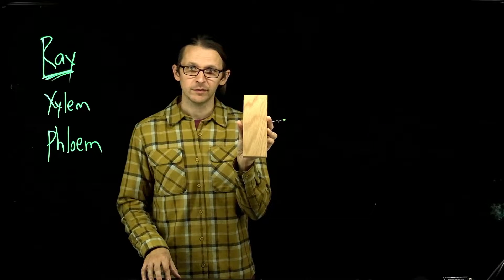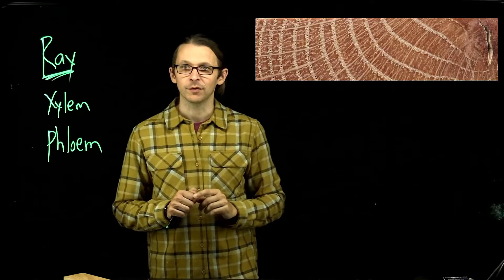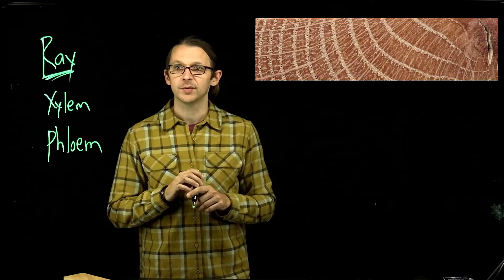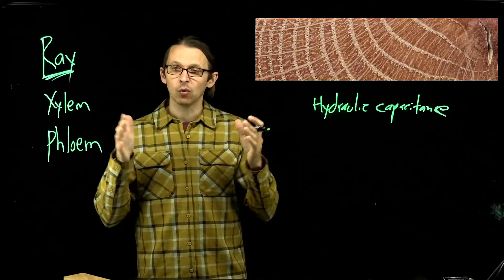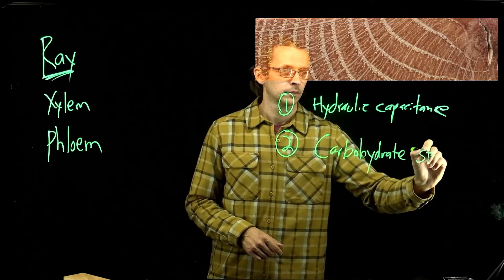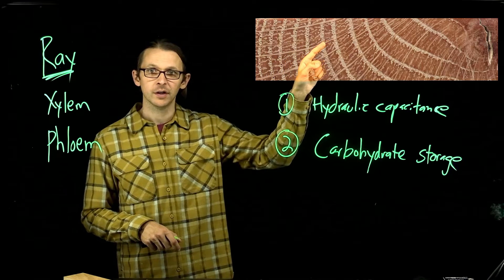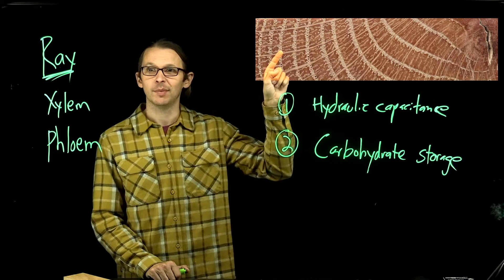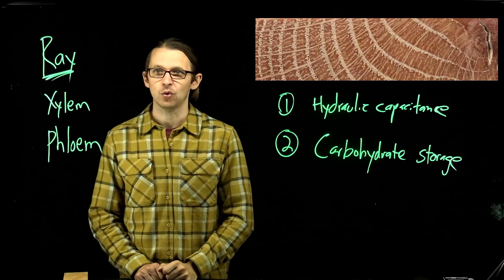An amazing and underappreciated structure in the wood of trees: rays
This is a lightboard video explaining the structure and function of rays in tree wood.